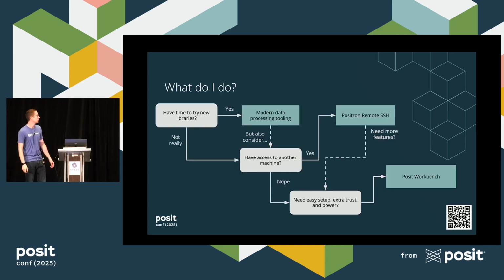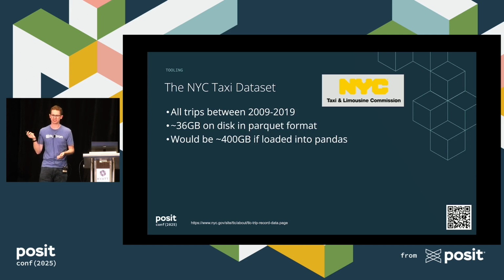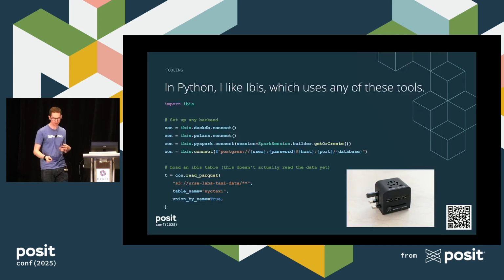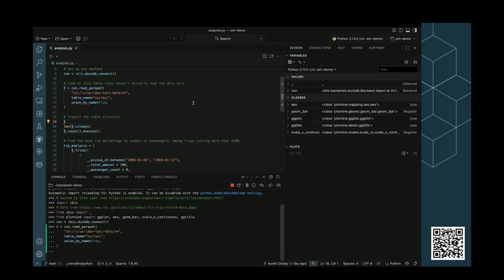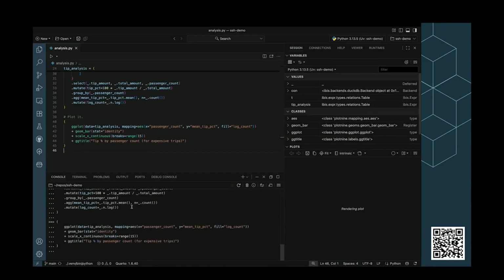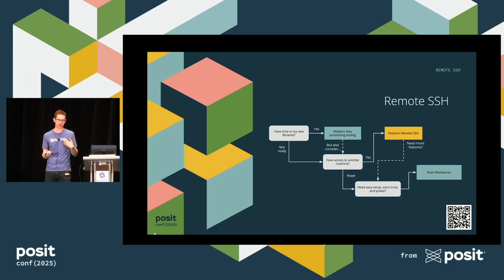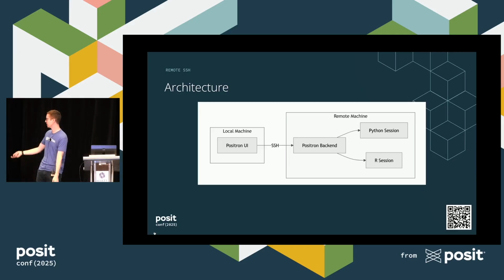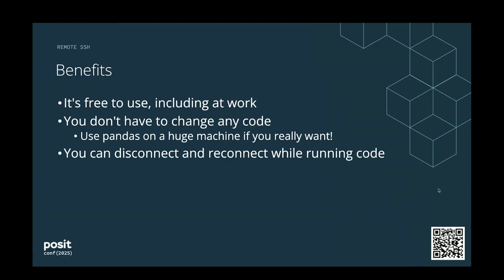Outgrowing Your Laptop with Positron (Austin Dickey, Posit) | posit::conf(2025)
Outgrowing Your Laptop with Positron

💬 Speaker(s): Austin Dickey

📝 Abstract:

Ever run out of memory or time when crunching data, making a visualization, or training a model? As computational demands and data sizes grow, many practitioners find their laptops behaving more like cranky toddlers than high-performance machines. In this talk, we’ll demo how the Positron IDE helps you scale your development without losing your sanity or your data. You’ll learn how Positron can integrate into different setups and see how lazy-evaluated libraries like Ibis can manage data too big for memory. Whether you're building AI models, running complex simulations, or working with large-scale datasets, you’ll walk away with techniques for doing it better with Positron.